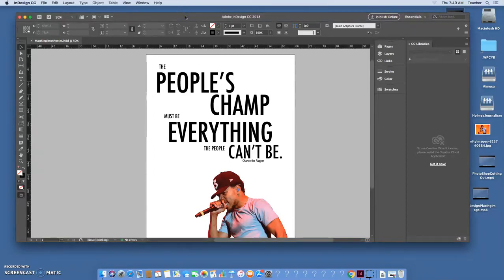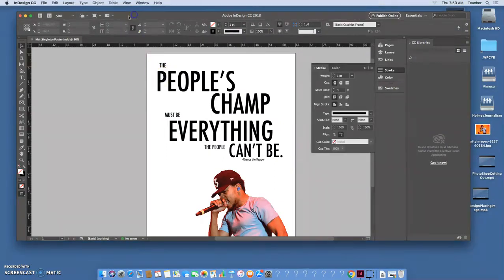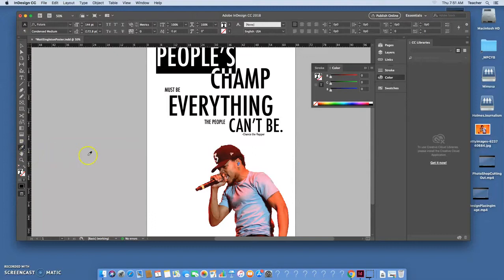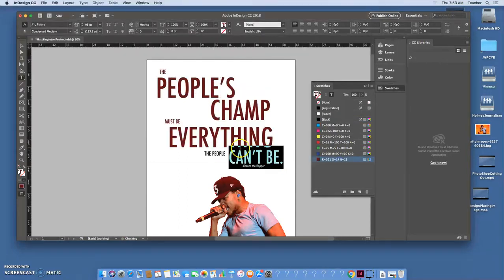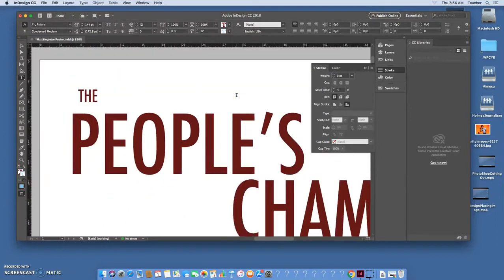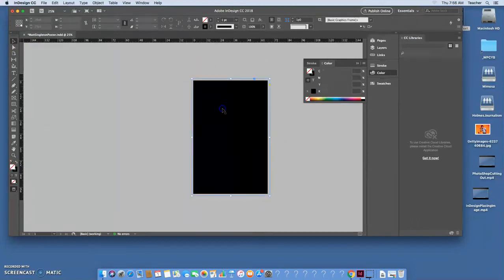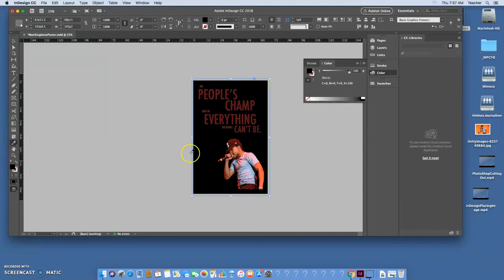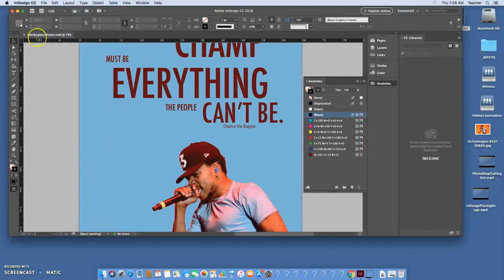Journalism Tech: (4 of 5) Changing Text Color & Background in Adobe InDesign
In this lesson video, students learn how to change the text color and add a background to their original poster design on Adobe InDesign. This video is video 4 of 5 in a series about creating an original poster design.